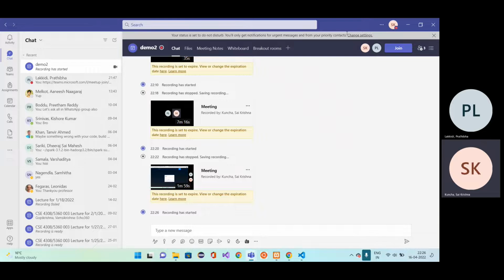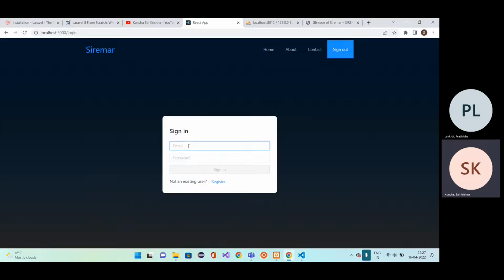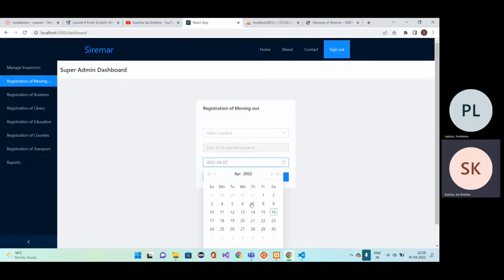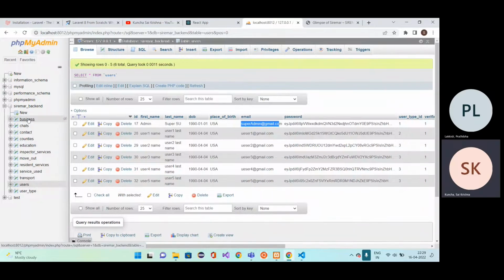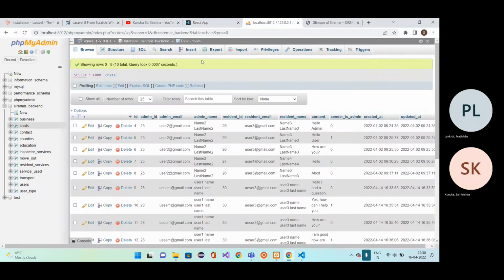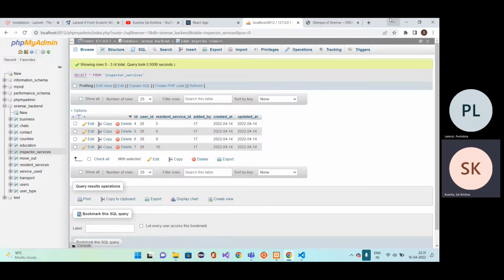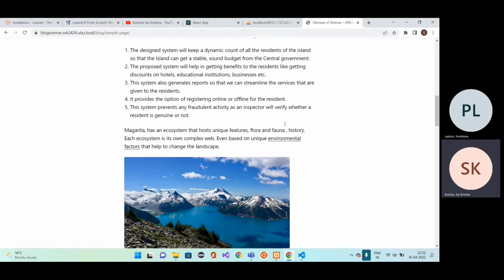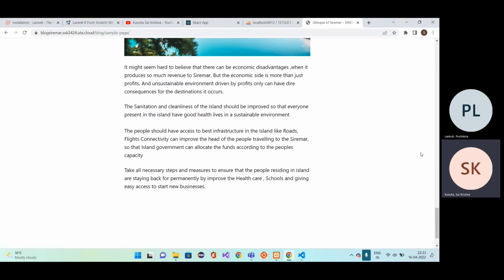Siremar Team20 Phase2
This video is about initial database connection of the Siremar project to make it dynamic